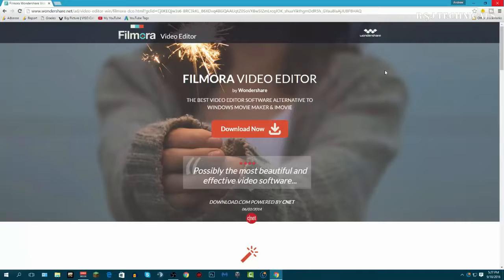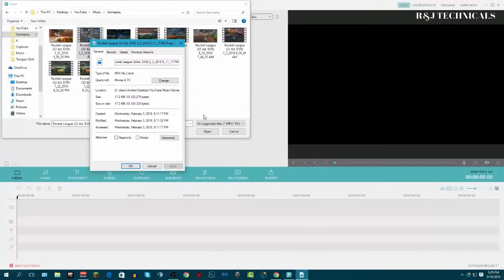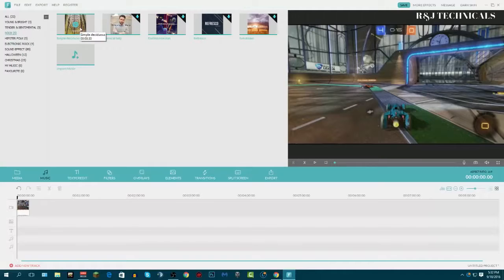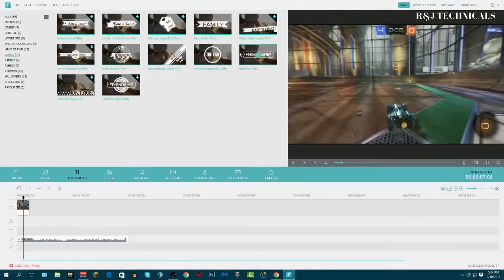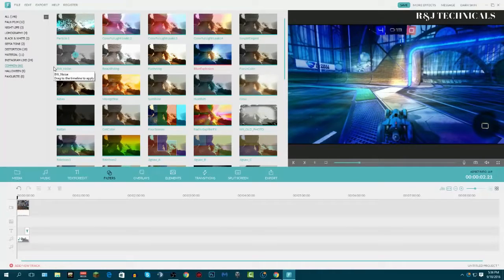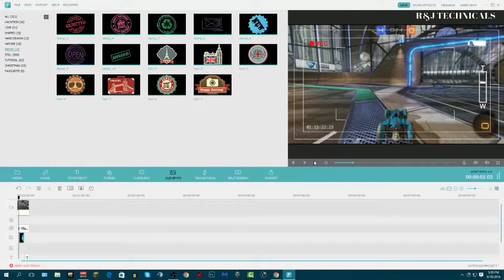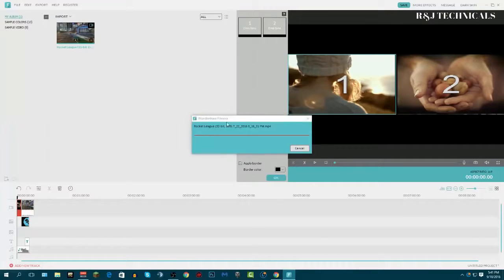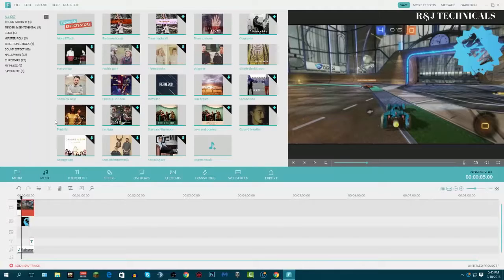Best Free Video Editing Software Ever -(2017) Full Guid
Hello Everyone Welcome To My Daily Tutorial #1
In this video I will be overviewing and showing you guys one of the best video editors out there, especially for youtube videos. Filmora is an amazing video editing software that offers a very simplistic and unique style that many video editors don't have. Filmora also includes many of the effect you would see in Sony Vegas, iMovie, Camtasia and Movie Maker! Though to get the full software you must buy it but for the price, it is TOTALLY worth it! Go check out Filmora today and experience an amazing video editor for free!
-good video editing software,easy video editing software,top video editor

Follow me on google plus Technicals

NOTE : All content used is copyright to R&J TECHNICALS,